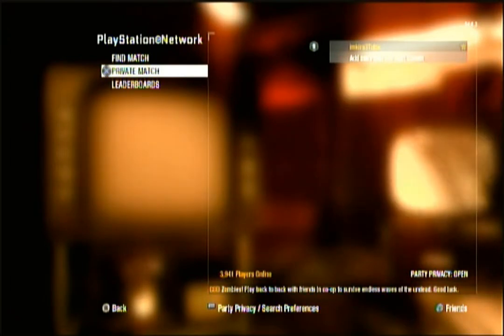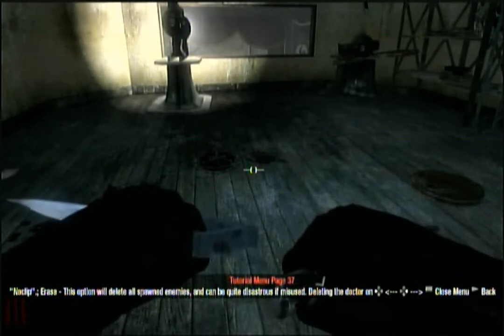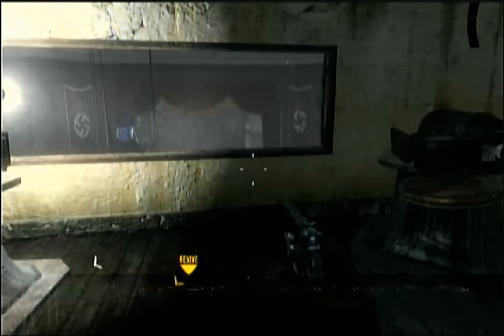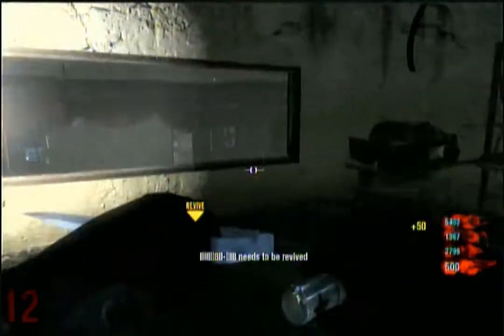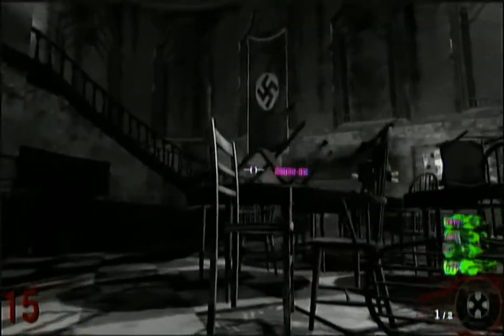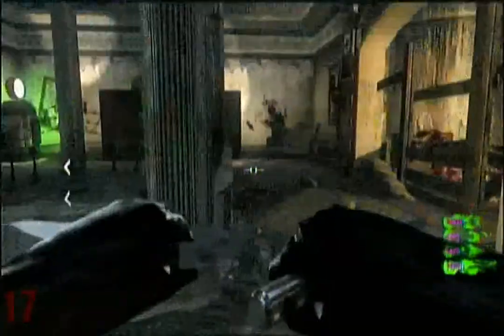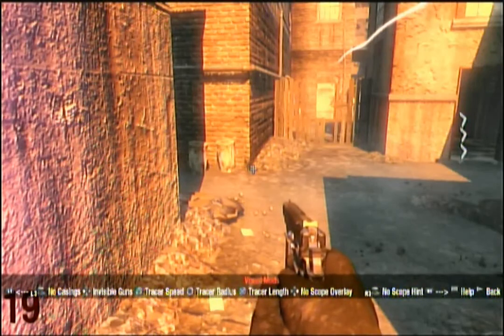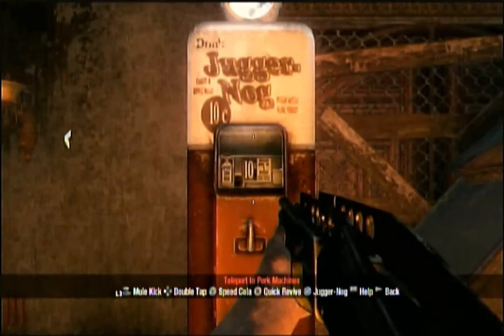ZEUS Mod CORE Version ZPS3v01 Preview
This is the preview for ZEUS Mod CORE, a new retro gaming mod for Call of Duty - Black Ops. This is the first time I'm showing the mod off at this late stage. This is my first major video but I have worked on a lot of retro modding projects in the past on-forum, I will record some of my future works on this channel so stay tuned!